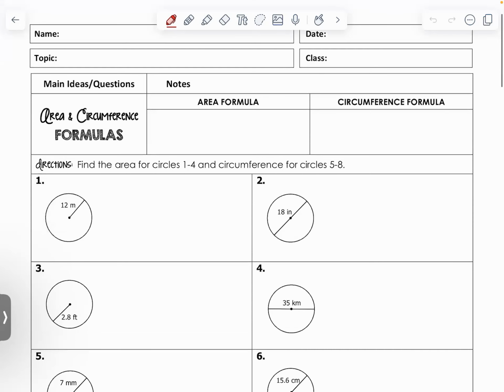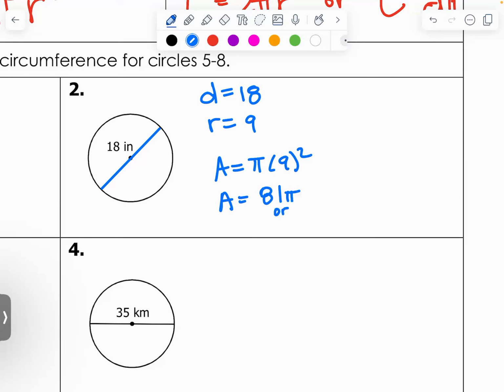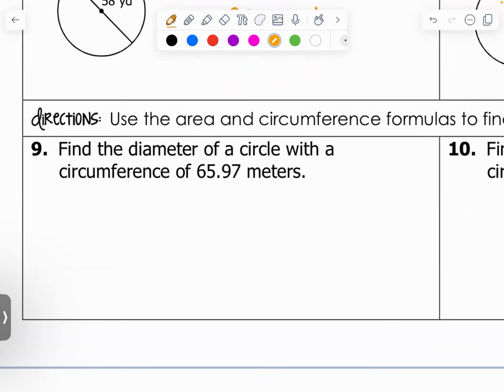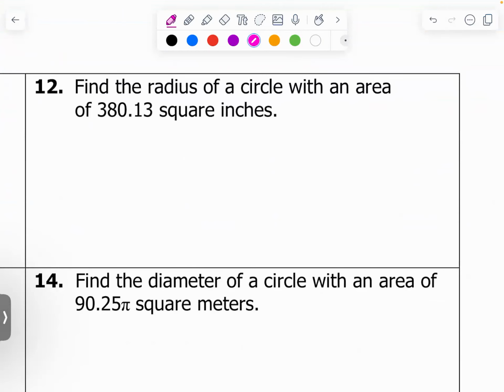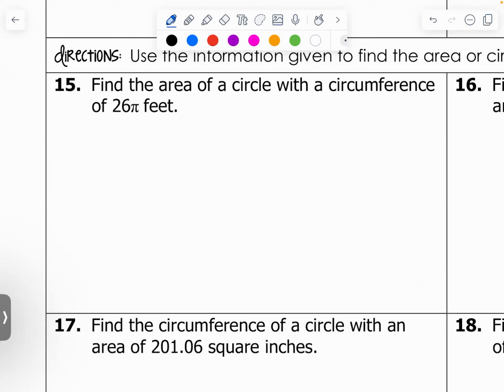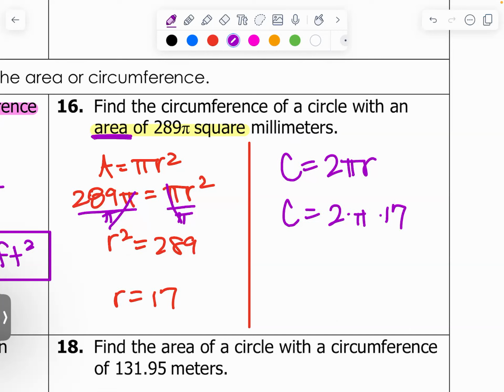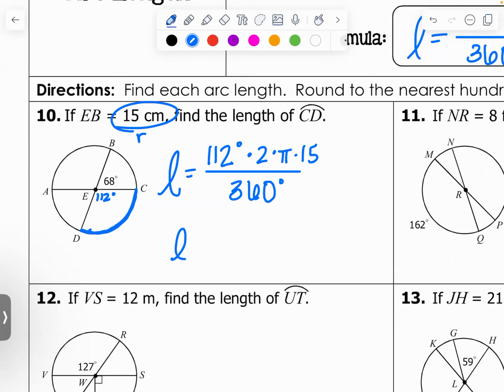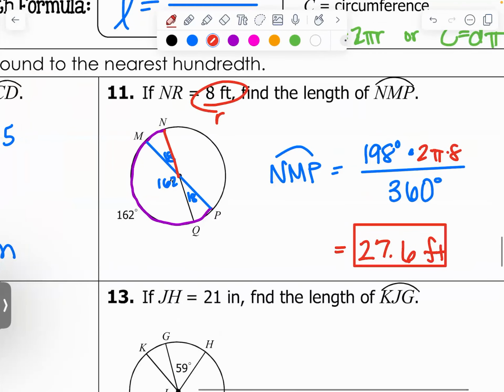11.1 Geometry 4/22/24